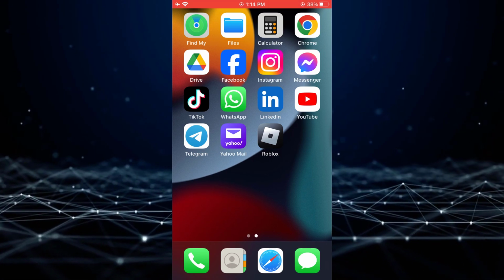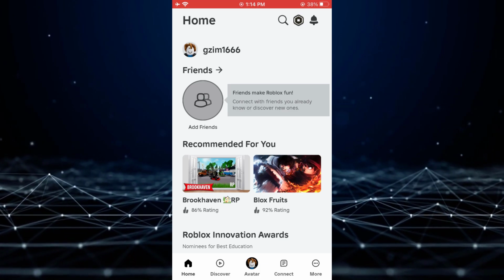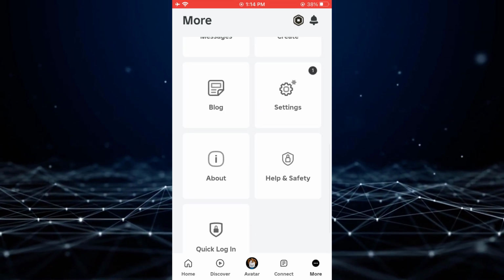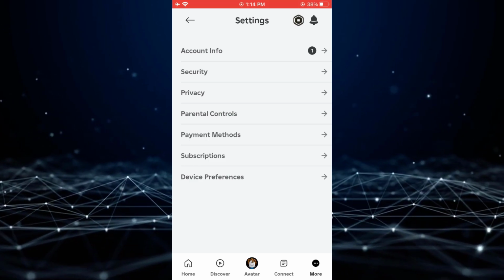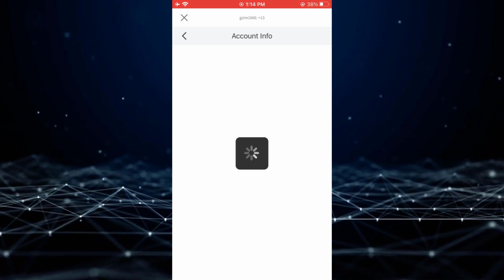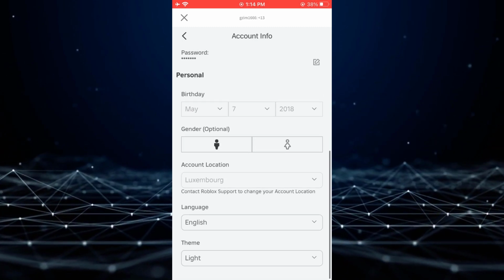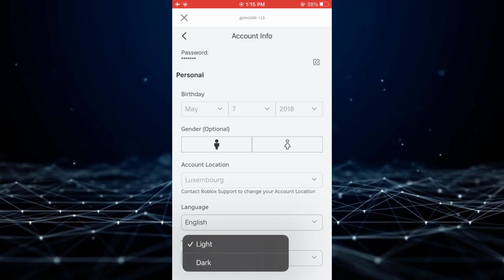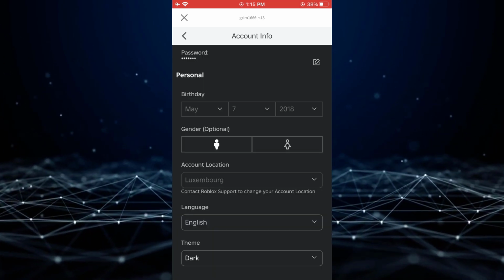How To Enable Dark Mode On Roblox App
In this tutorial i will show you how you can enable dark mode on the roblox app.